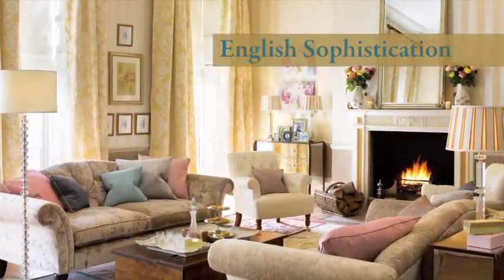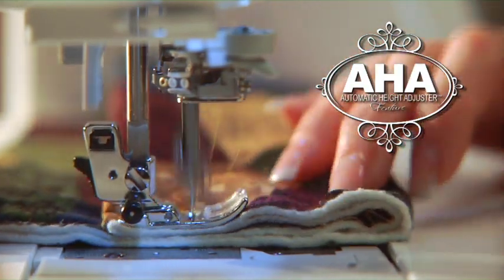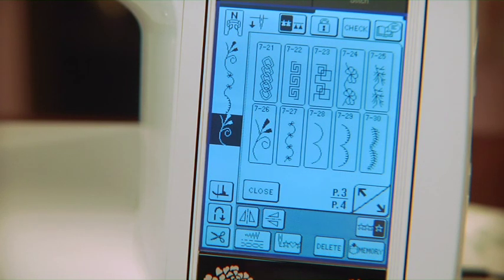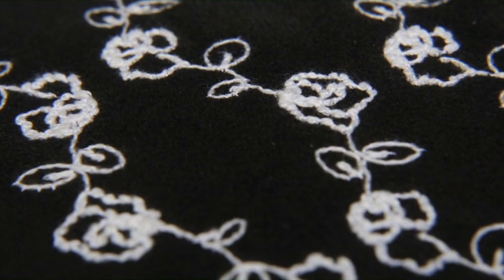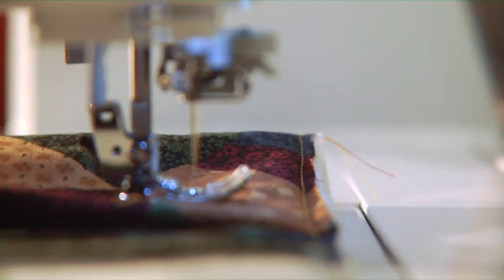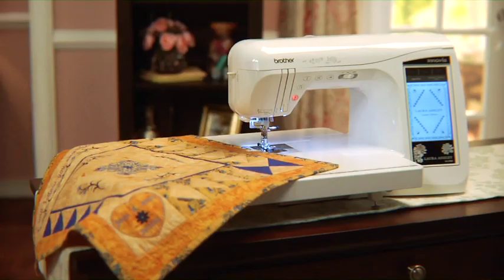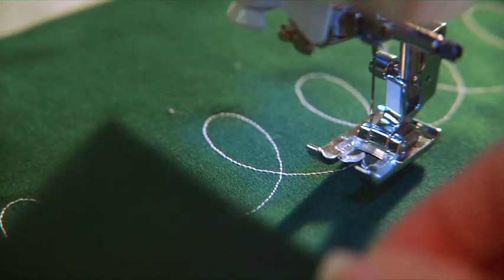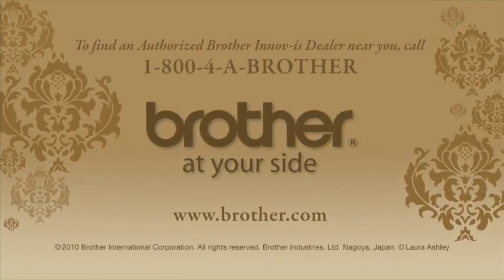Laura Ashley Modelle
- Die neuen Brother Nähmaschinen und Stickmaschinen mit Laura Ashley Mustern - very british. Jetzt in der Nähwelt Flach Aschaffenburg.